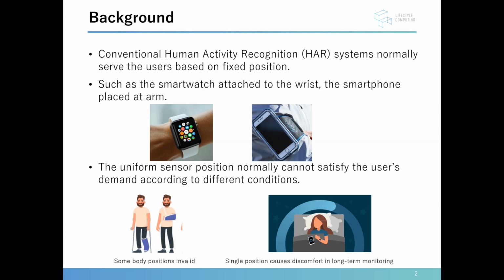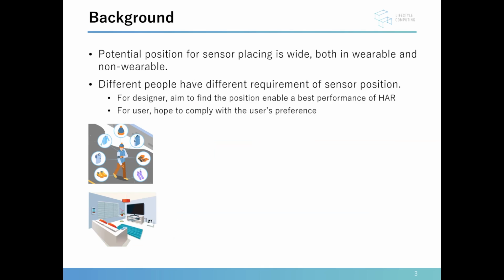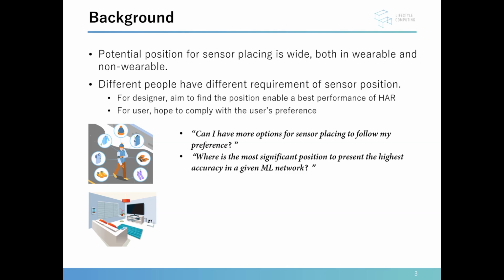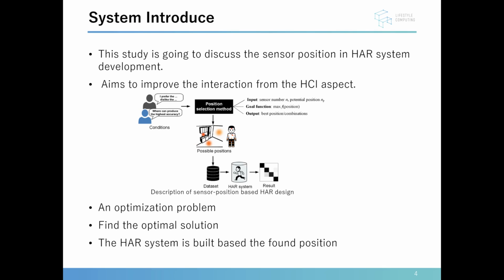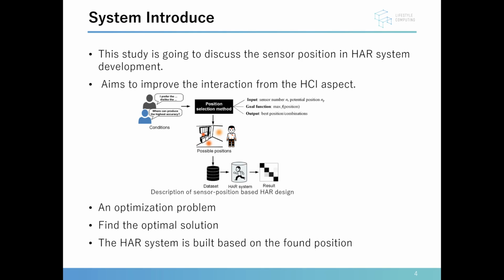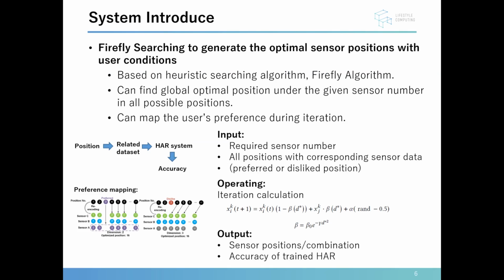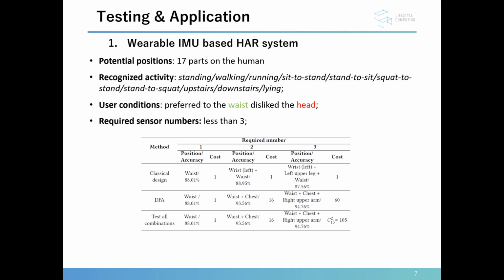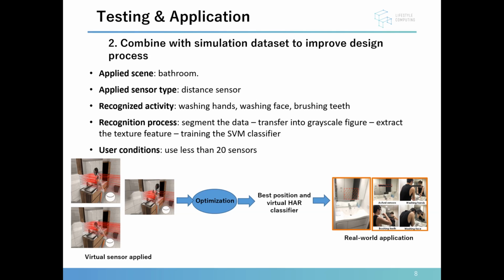Optimal Sensor Position: Exploring the Interface Between the User and Sensor in Activity ...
Optimal Sensor Position: Exploring the Interface Between the User and Sensor in Activity Recognition System
Chengshuo Xia

Session: Student Research Competition 1st Round - E

Abstract
Human activity recognition systems combined with machine learning normally serve users based on the fixed sensor position. Uniform sensor position normally cannot satisfy the user's demand according to different conditions. In this paper, we recognized the sensor position as an interface between the user and sensor system. We designed the optimization scheme to generate the best sensor position for activity recognition system. The user can indicate his/her preferred or disliked position and sensor numbers and the proposed optimization evaluates which position or positions combination can generate best accuracy under user's preference. With the experiment, the proposed scheme can be employed to discover the optimal position to help the HAR system in a simple and customized way.